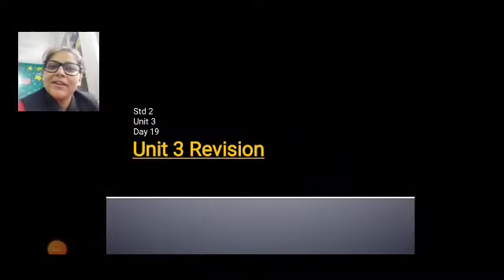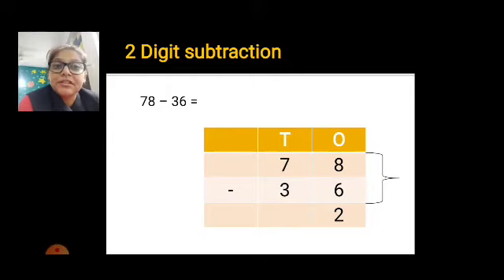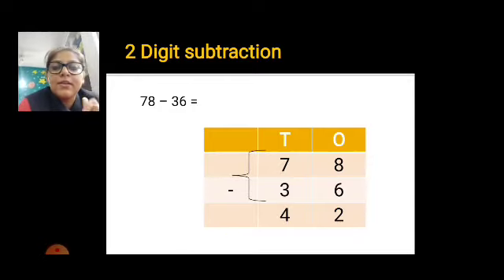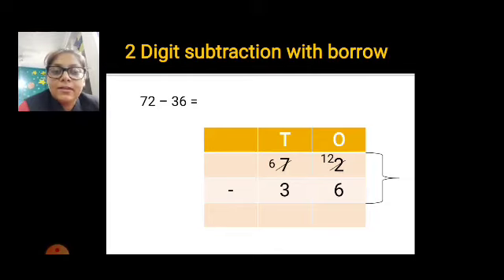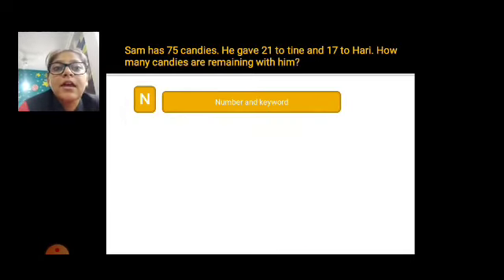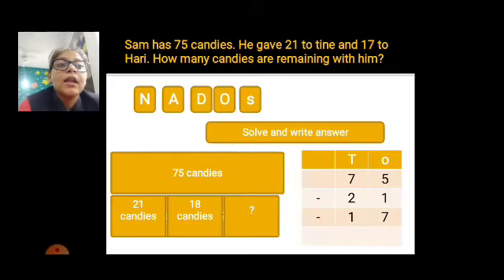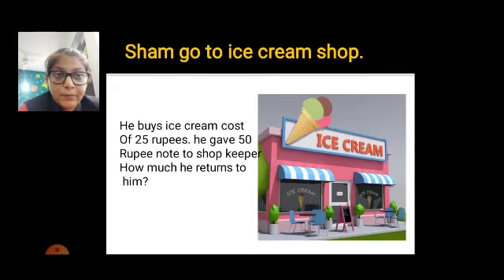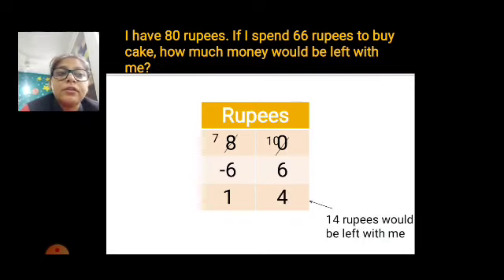Goral ma'am+ std 2+ maths+ u3d19+ Revision